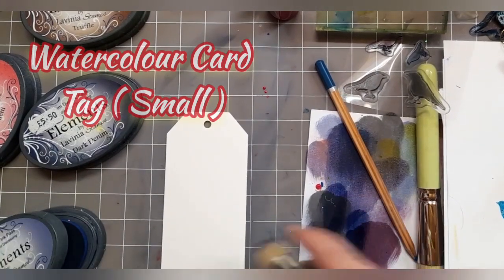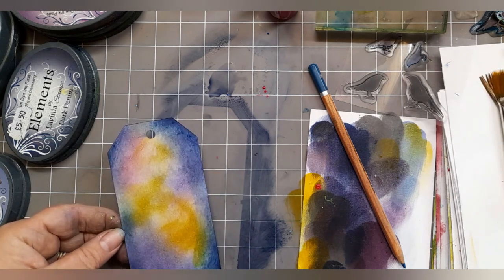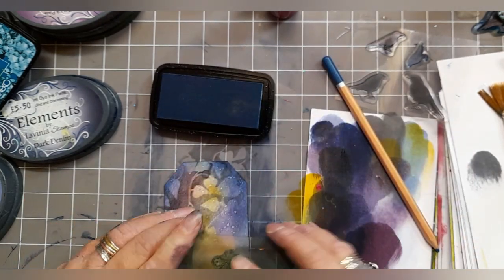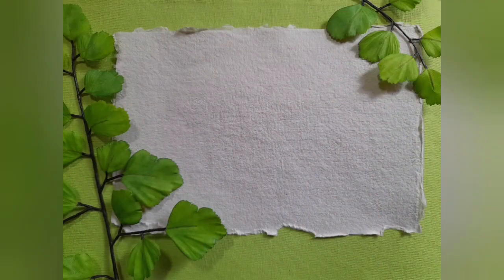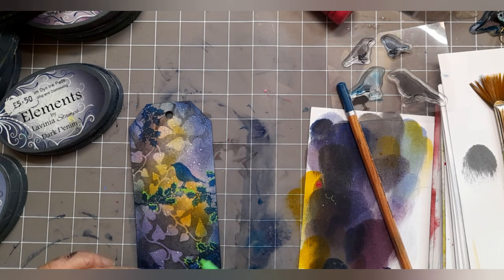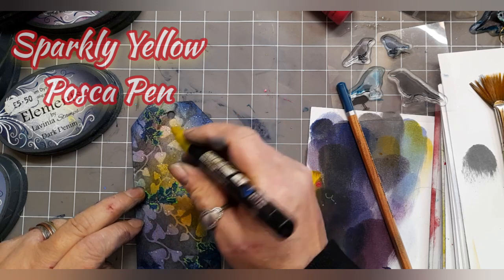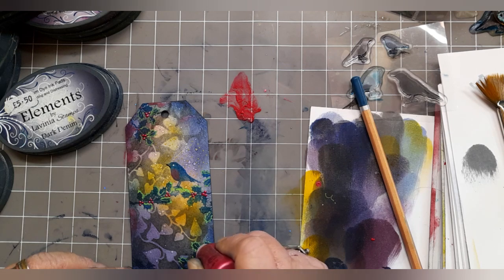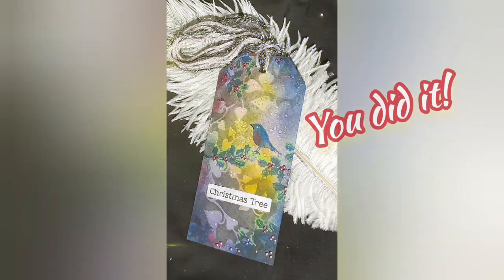Christmas tree tag - Final Tag of 12 Tags of Christmas 😍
We’ve done it ! The 12 Tags of Christmas Festive Countdown ends with our final Tag: The Christmas Tree.

This tag uses a tree traditionally seen at Christmas. The Holly. In this design we create a Holly and the Ivy
scene with the Robin on a branch singing in the Christmas dawn. So not only an alternative Christmas Tree, but an
alternative Carol Singer!

Why not Tag Along and “Have A Go with Emma-Jo” for Day 12 of our Festive Countdown “The 12 Tags of Christmas”.

(The main ingredients are listed in the P.S. below!)

Big THANK YOU for Tagging Along with me in this Festive Crafting Countdown.
I hope you’ve enjoyed the videos and maybe even been inspired to create your
own tags.

Emma-Jo 🧚‍♀️💙👓

P.S. Elements Ink Della Blue- Violet Chalk- Confetti-Graphite- Sundance-Dark Denim, Ivy Stencil,
Versafine Clair Warm Breeze, Mini Holly Stamp, Bird Collection Stamp, A selection of Posca Pens,
Liquid Pearls Raspberry, Cosmic Shimmer Metallic Gilding Polish Rich Red, Sentiment Sticker Set 2.